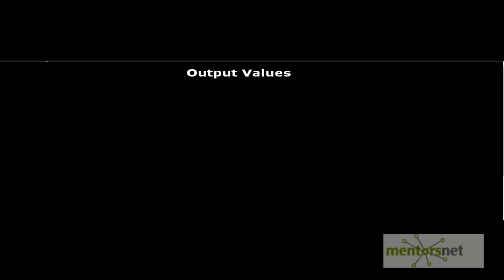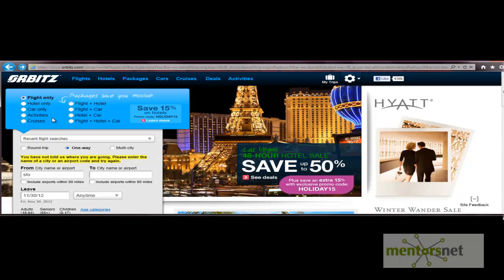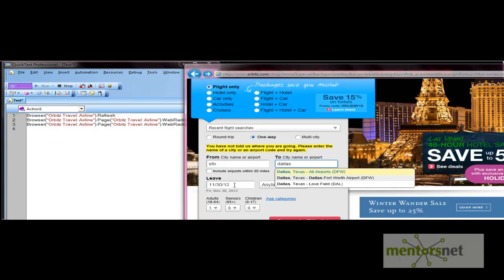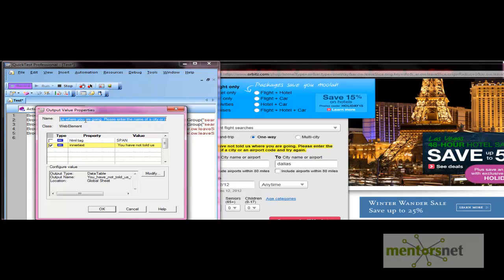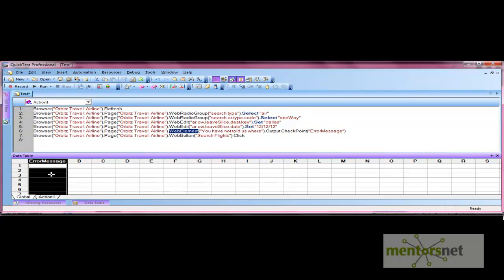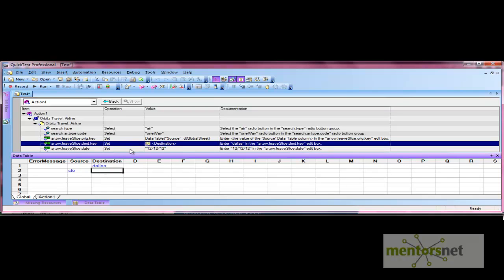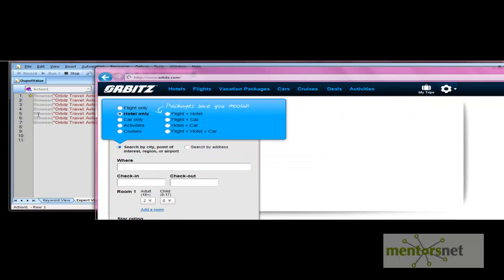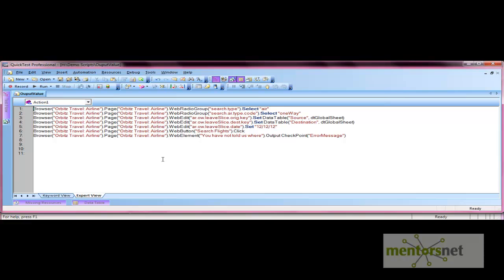QTP 29: Storing Results in an Output Variables